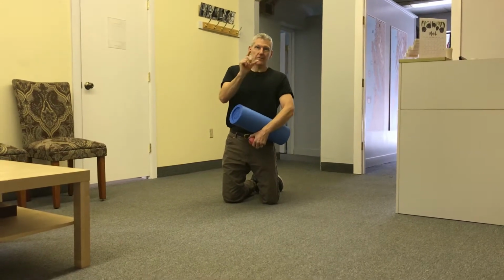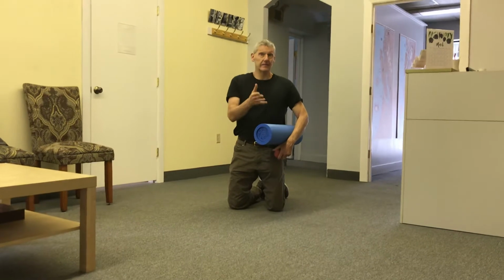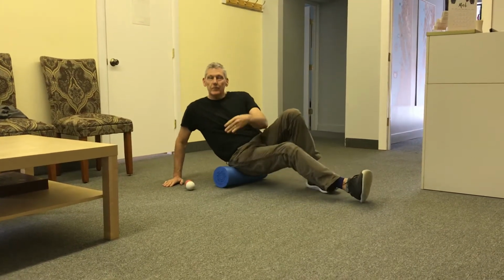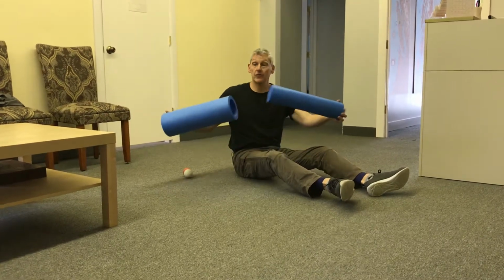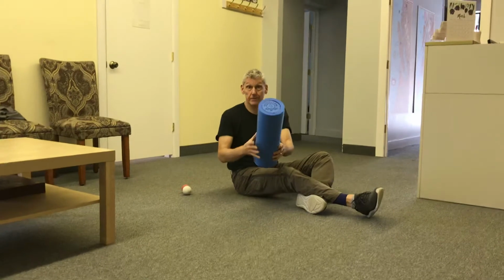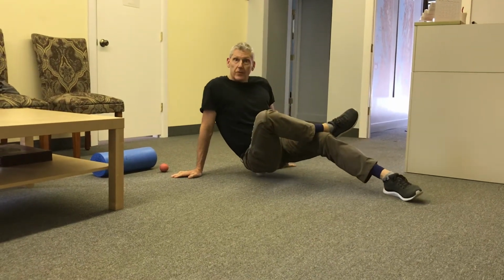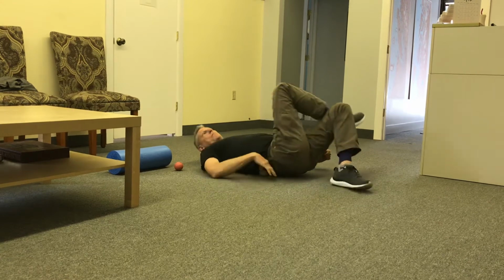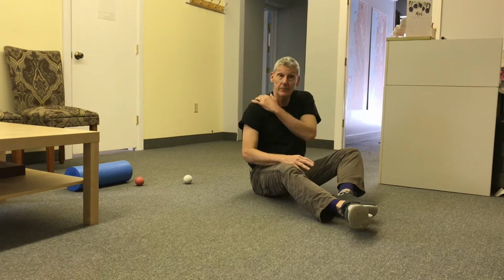Foam roller, lacrosse balls and smash techniques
Shoulder pain, low back pain, trigger point release